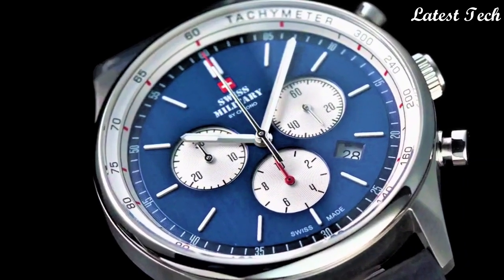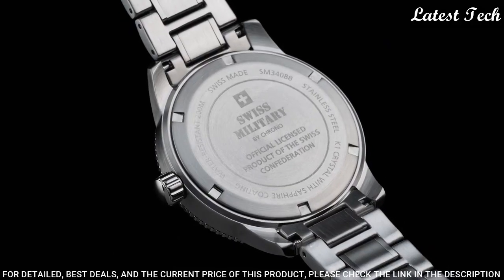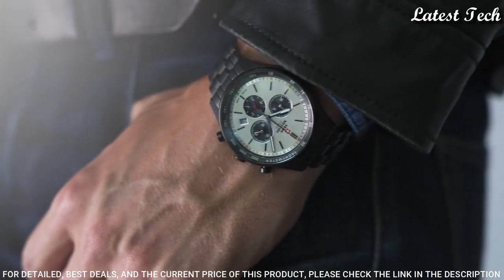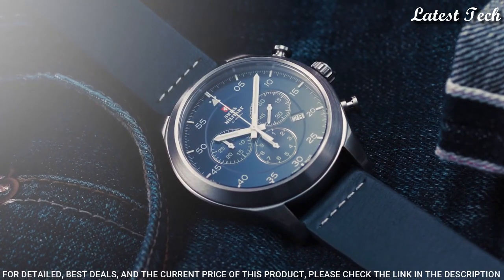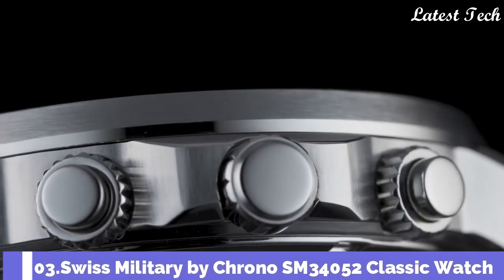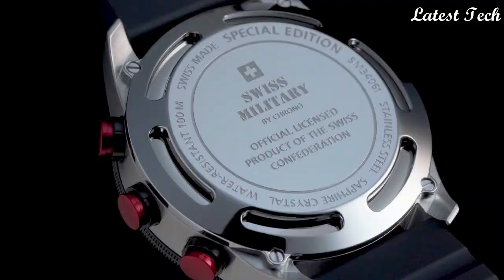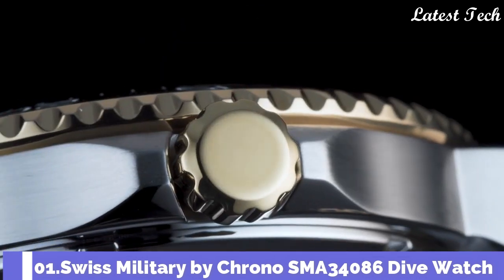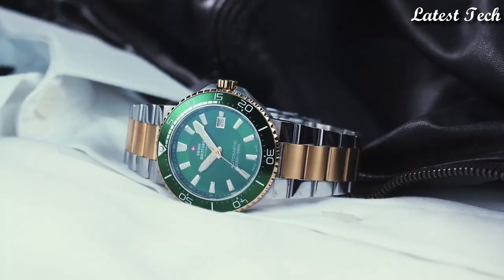Top 7 Best Swiss Military By Chrono Watches In 2023!